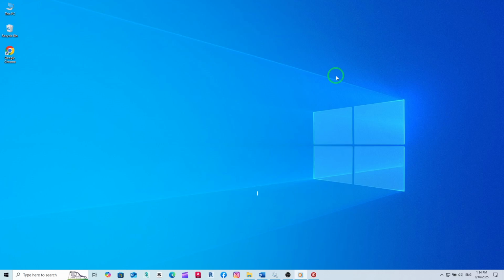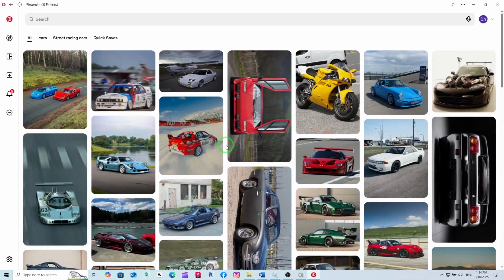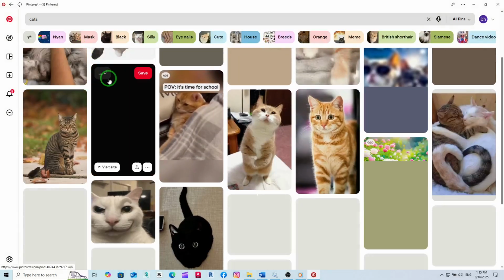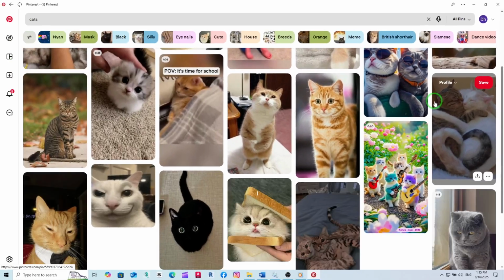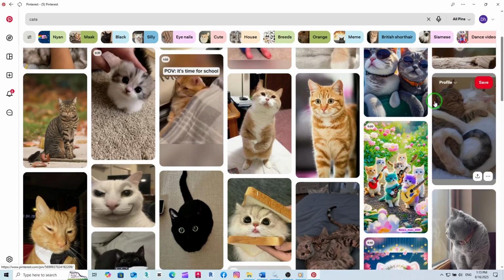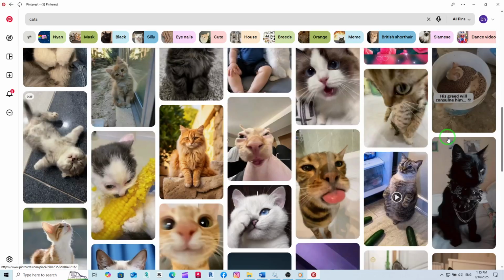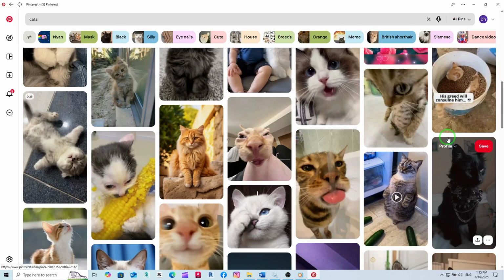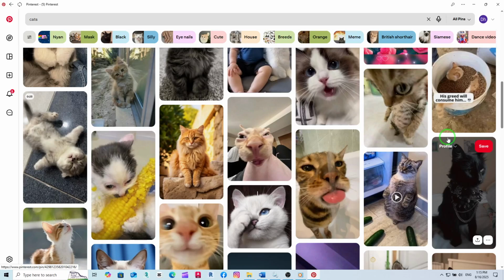How To Search For Something From All Pins On Pinterest App On PC (New Update)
Learn how to search for anything from all pins on the Pinterest app on your PC with the latest update. This guide will help you quickly find pins by using the new search options effectively.

1. Open Pinterest app

2. From Home page, click on Search bar

3. Write what you are searching for

4. Next to search bar, choose All Pins-

Chapters:
00:00 Intro
00:12 Soultion
01:05 Outro